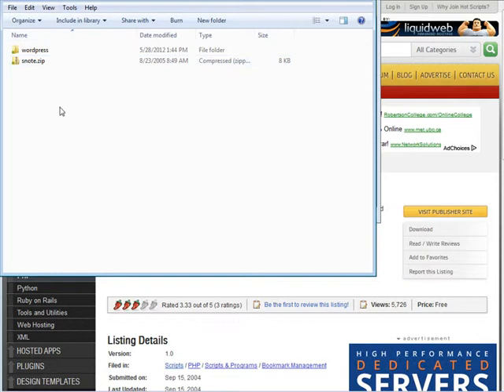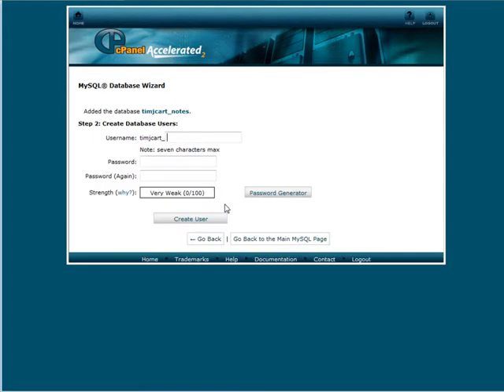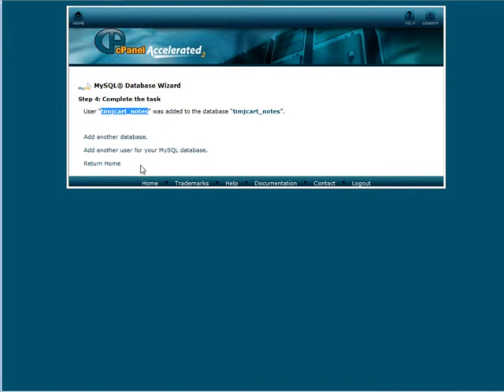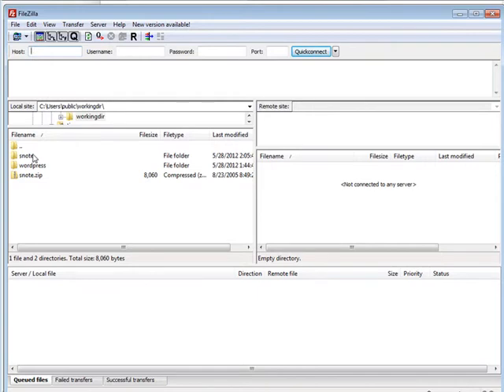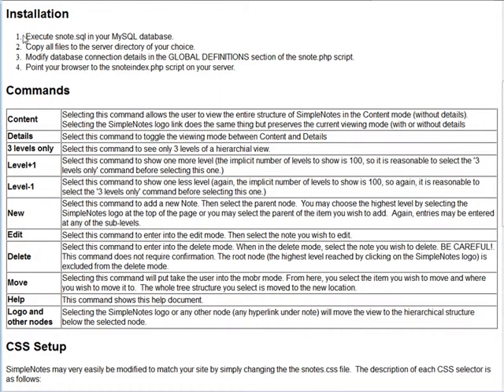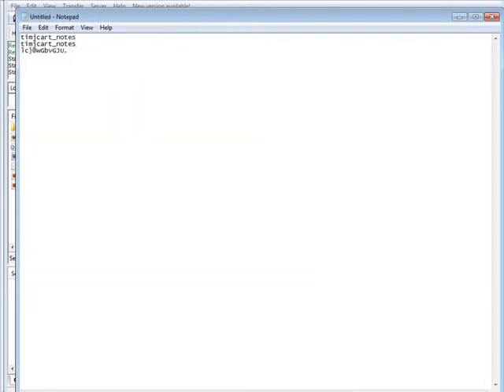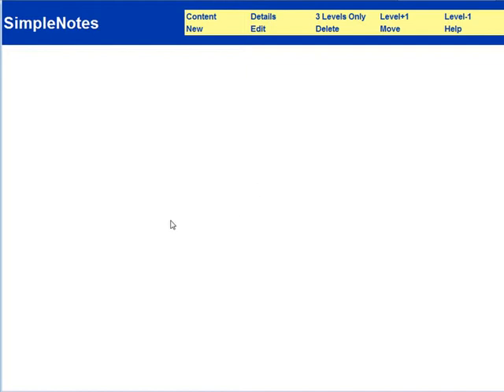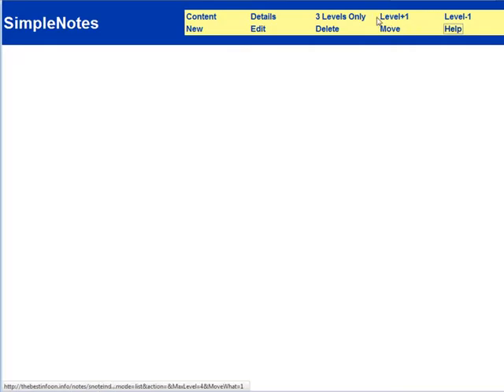Install Scripts On Your Server 2/2 more complex script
Install Scripts On Your Server